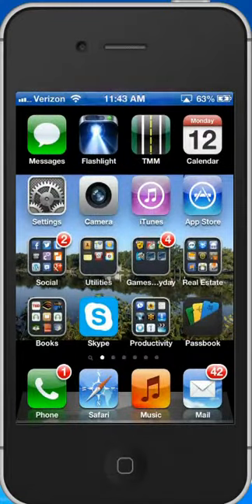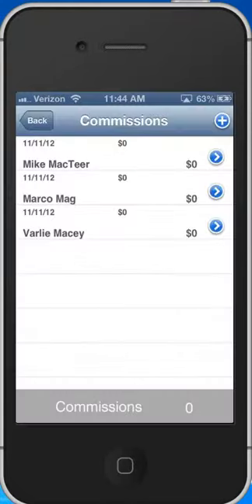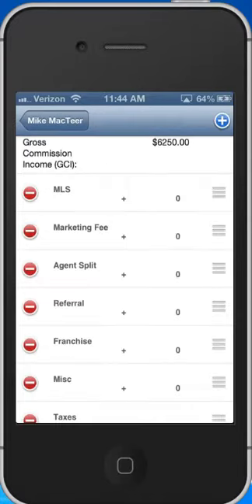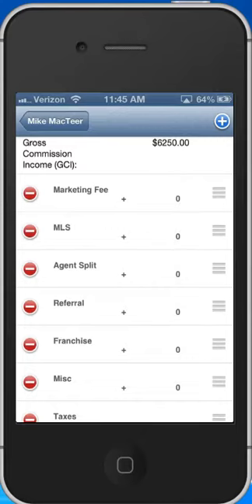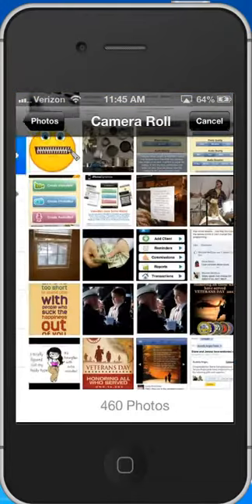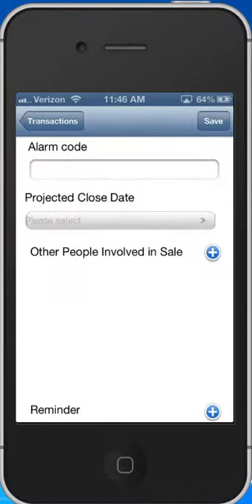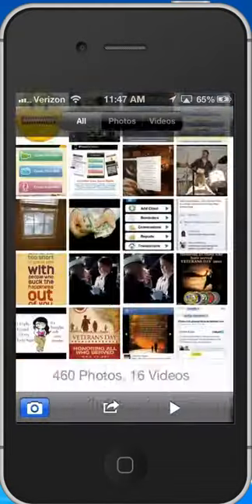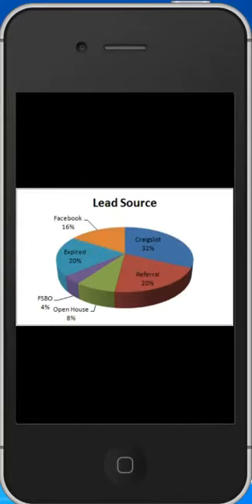mifunnel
Real Estate Sales and Commission Tracking App Demo Video 1